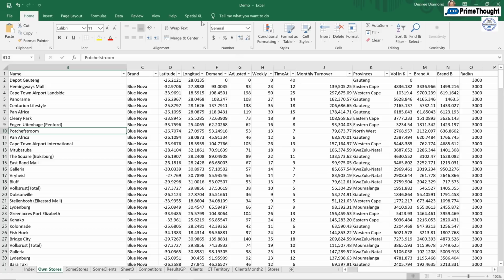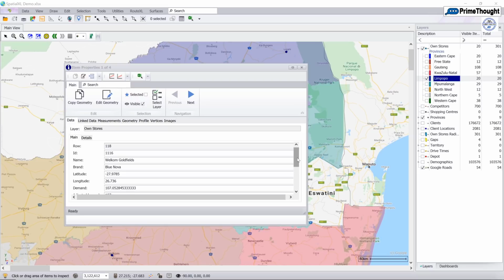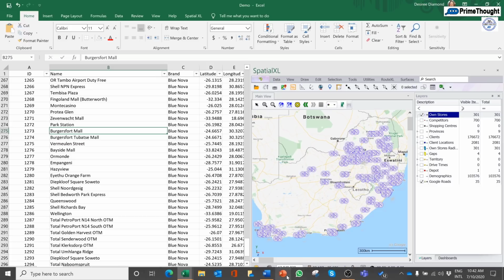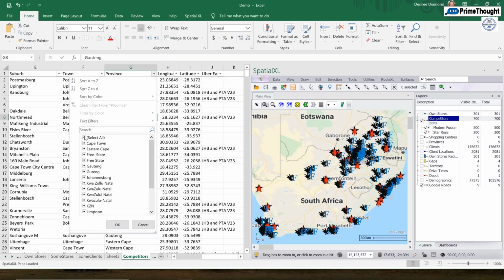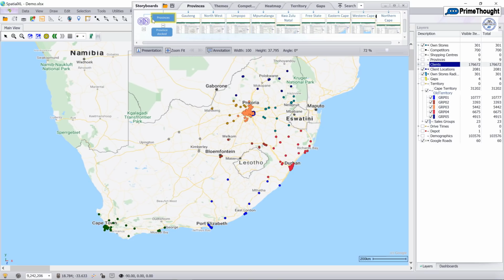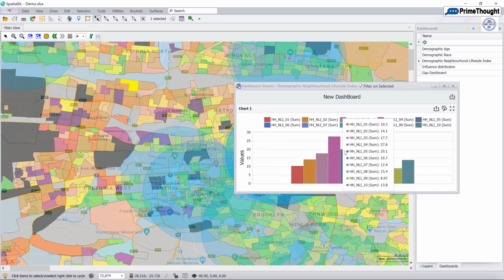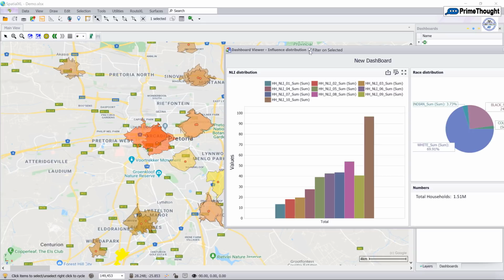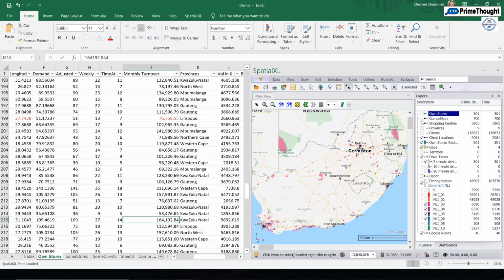Business Intelligence using SpatialXL in Excel feat Spatial StoryBoard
This is our SpatialXL Business Intelligence video showing you how SpatialXL is used to map and analyze your data.  Also featuring the use of Storyboard, demographics data, dashboards and more.  Showing detailed analysis such as influence area analysis and gap analysis.